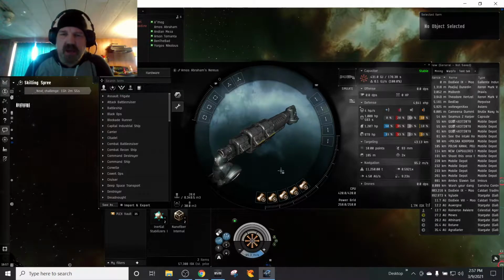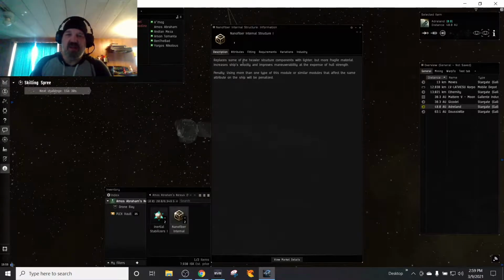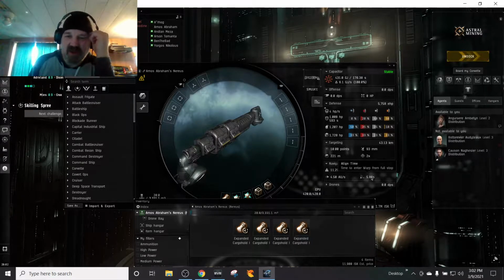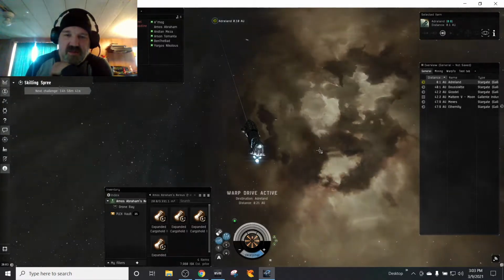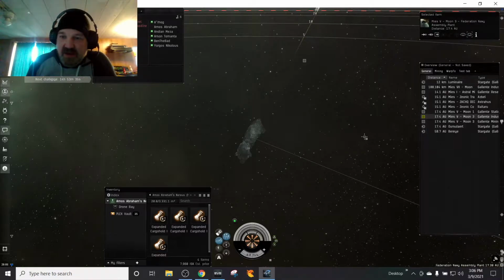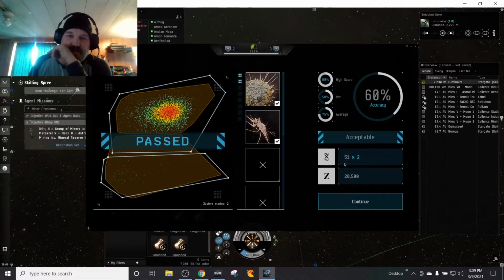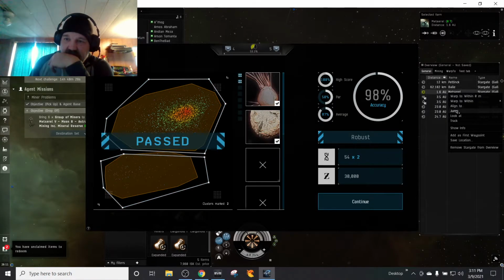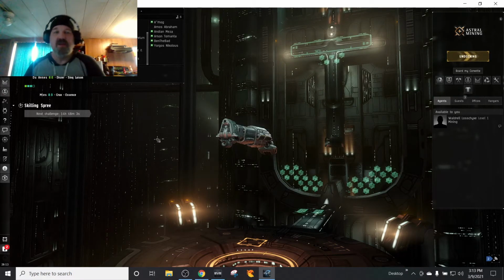Eve Online: 1st person - Episode 14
In this video - Hauling basics. How to use your free hauler you get through career agents to make isk and increase standings.